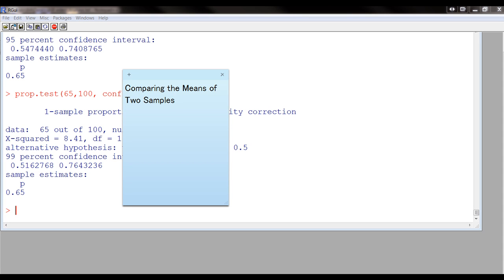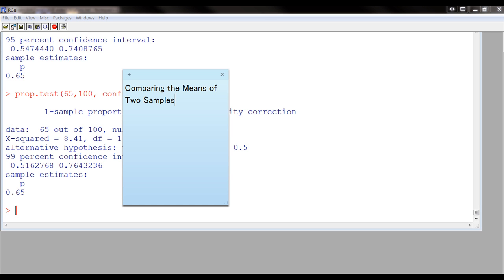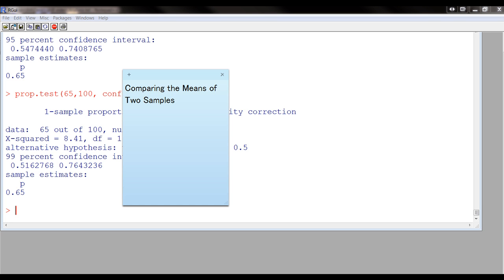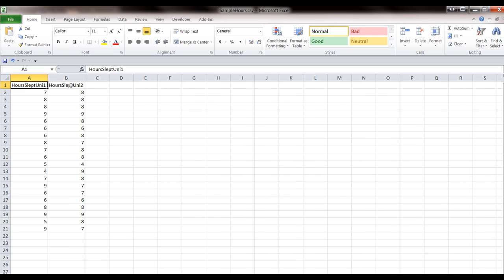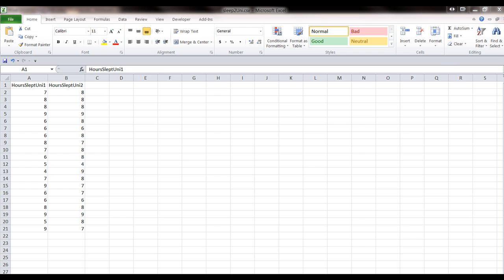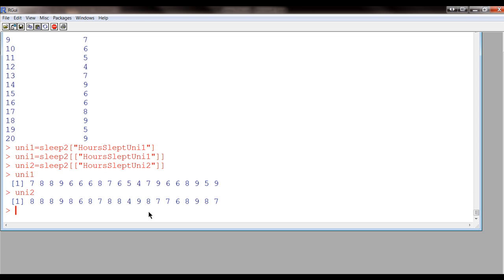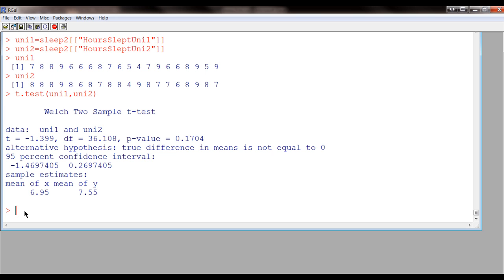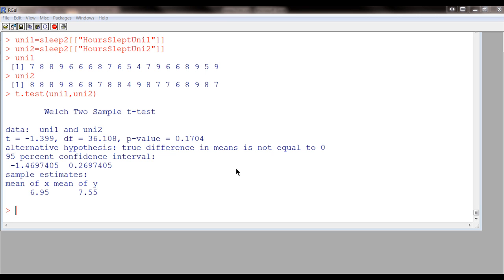Comparing the Means of Two Samples